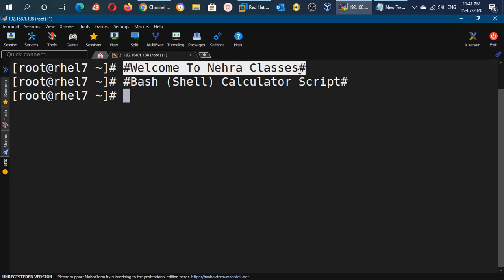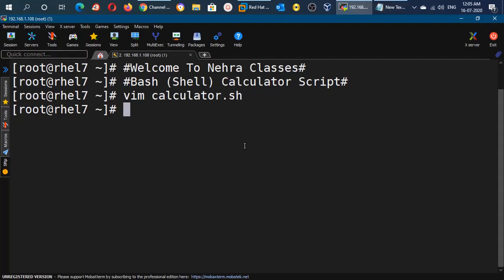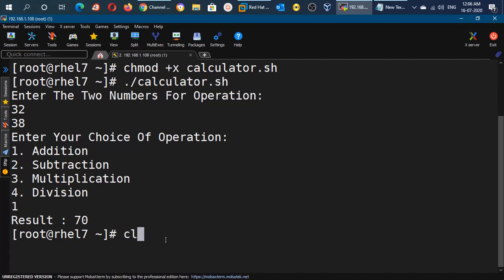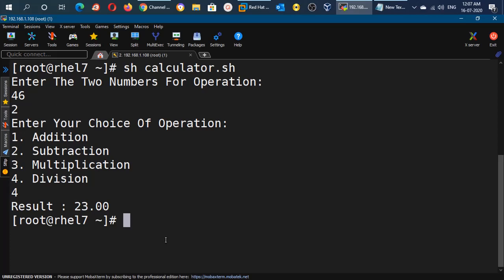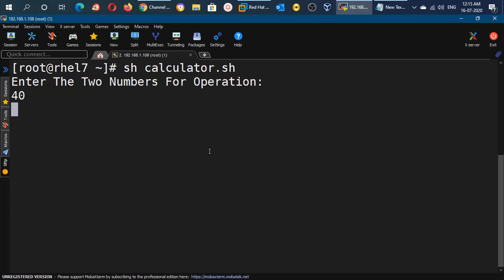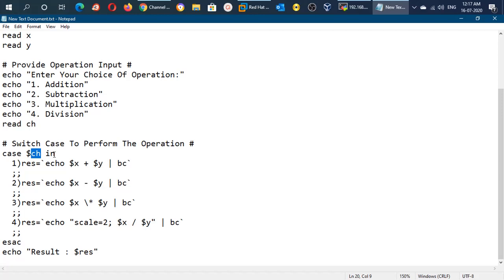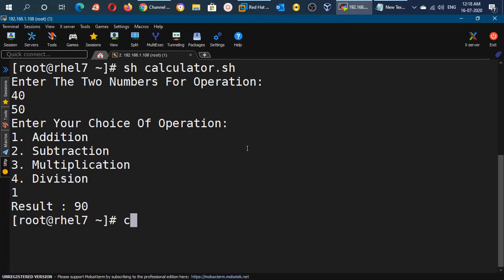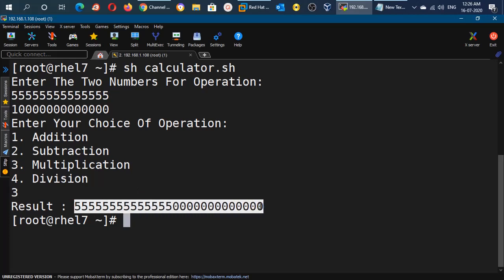Linux Bash (Shell) Script Calculator | Shell Scripting for Beginners | Nehra Classes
# !/bin/bash

# Take The Input From The User #
echo "Enter The Two Numbers For Operation: "
read x
read y

# Provide Operation Input #
echo "Enter Your Choice Of Operation:"
echo "1. Addition"
echo "2. Subtraction"
echo "3. Multiplication"
echo "4. Division"
read ch

# Switch Case To Perform The Operation #
case $ch in
  1)res=`echo $x + $y | bc`
  2)res=`echo $x - $y | bc`
  3)res=`echo $x \* $y | bc`
  4)res=`echo "scale=2; $x / $y" | bc`
esac
echo "Result : $res"